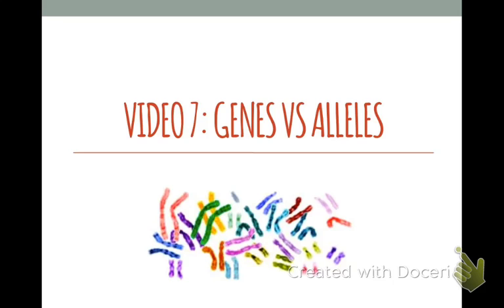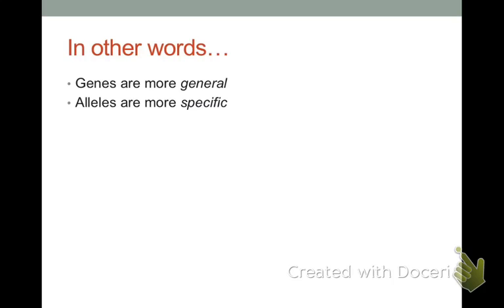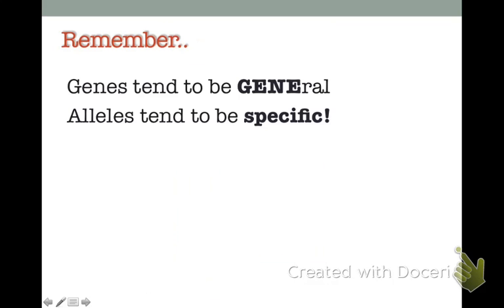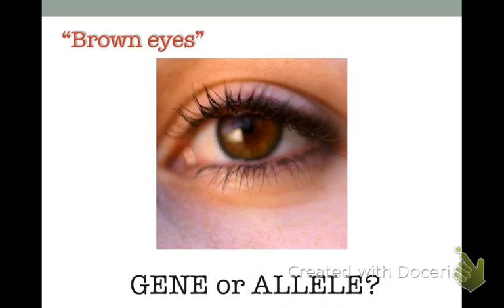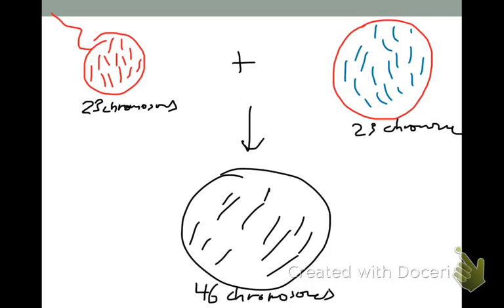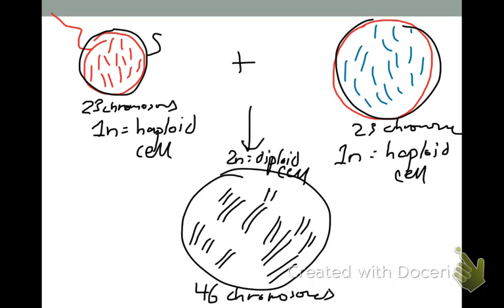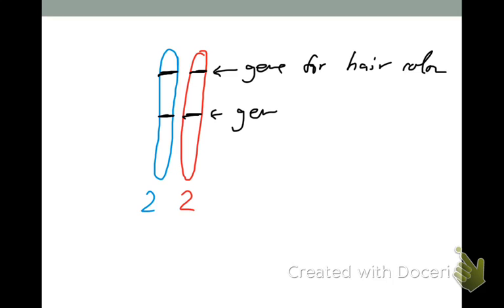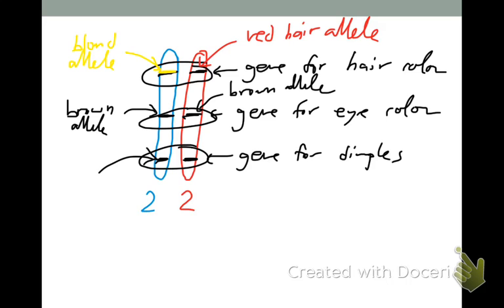Video 7: Genes and Alleles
Write your question below and take the edmodo quiz!